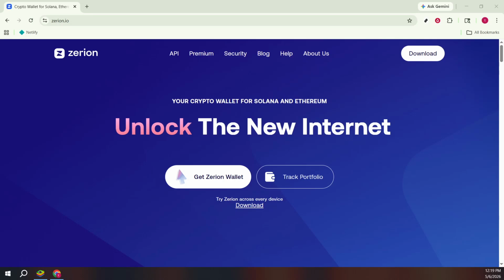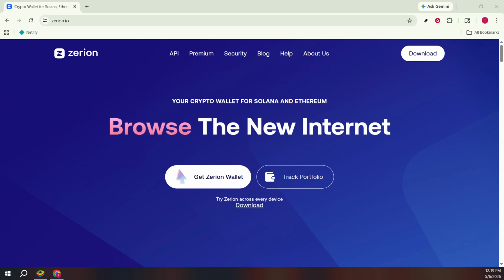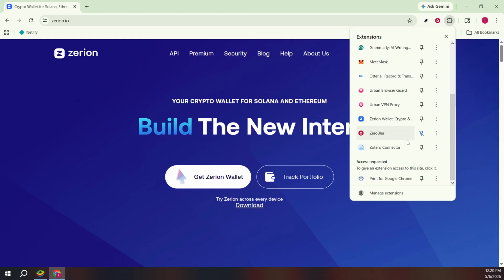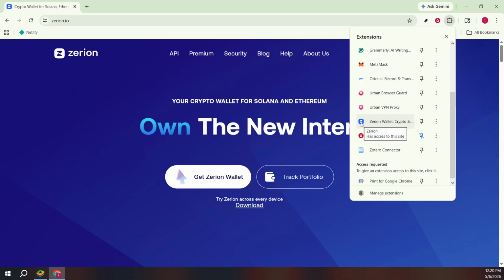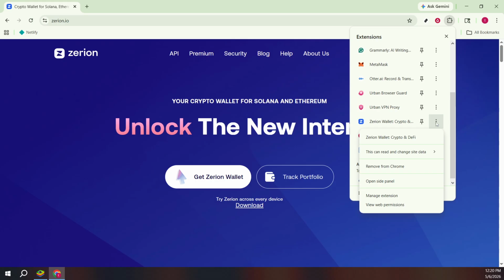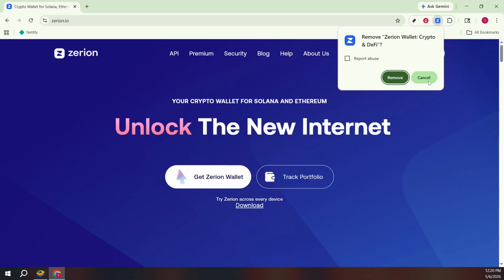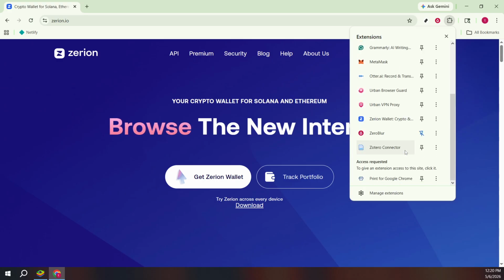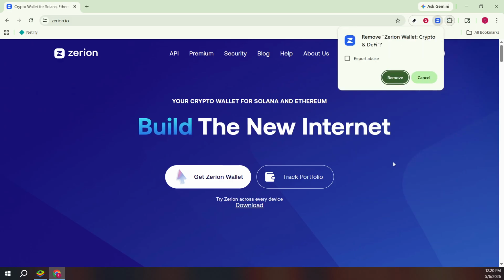How To Log Out Zerion Wallet App [2026 Guide]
How To Log Out Zerion Wallet App